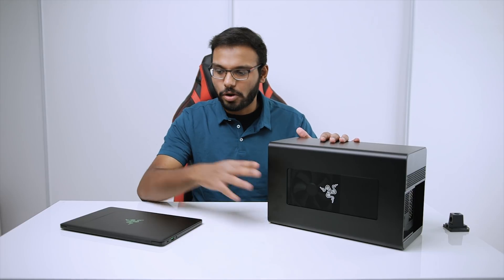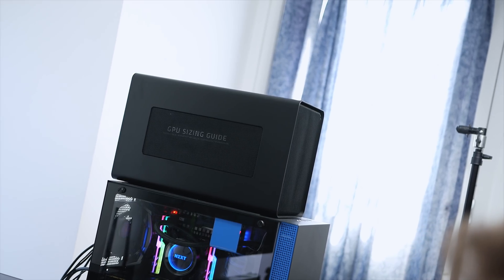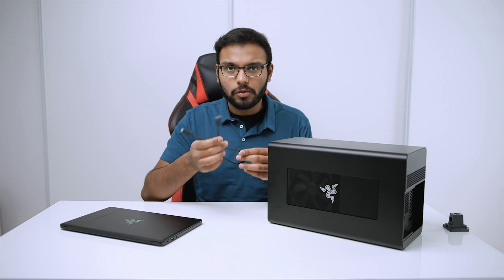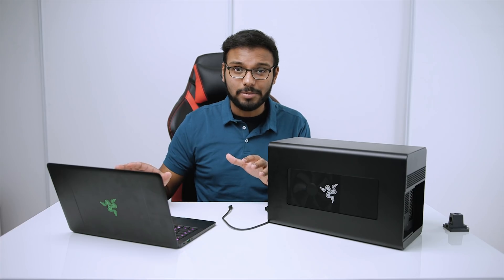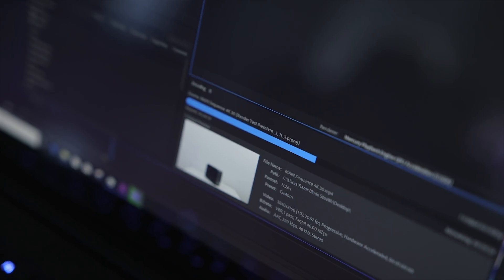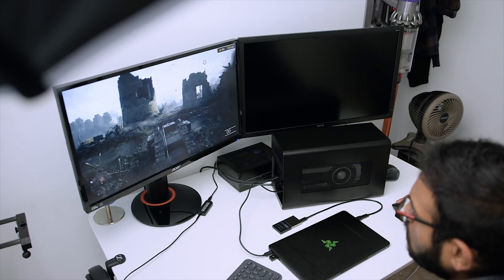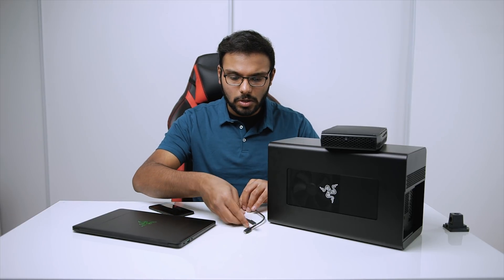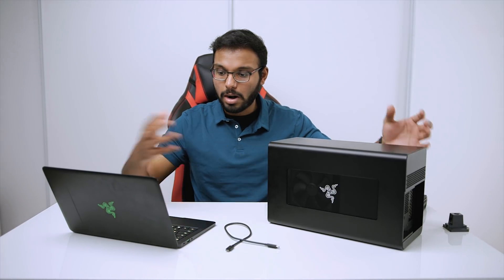Razer Core X - Are External GPU Docks FINALLY Worthwhile?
The Razer Core X GPU Dock seems to have it all: a relatively affordable (for a GPU dock!) price, good connectivity and great cooling.  But will it actually benefit performance for ultrabooks and even Intel's Hades Canyon NUC?

Razer CoreX
Enermax TB RGB
Enermax LiqTech
Hades Canyon

Review unit provided free of charge by RAZER. As per Hardware Canucks guidelines, no review direction was received from manufacturer.